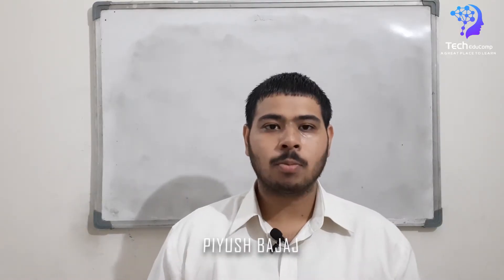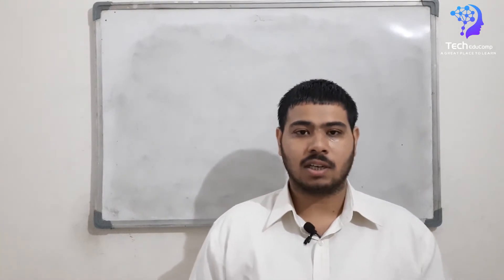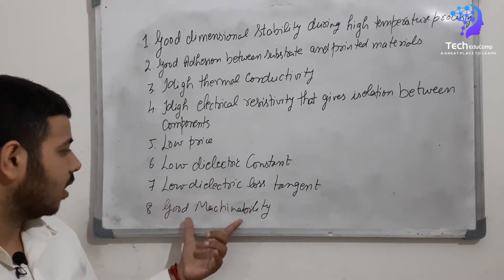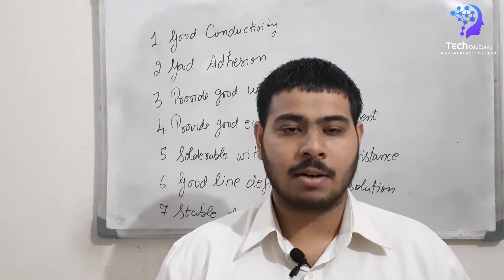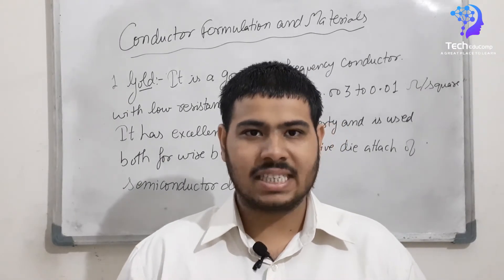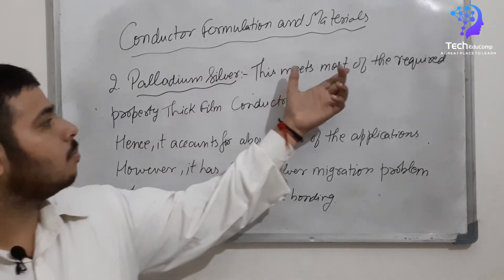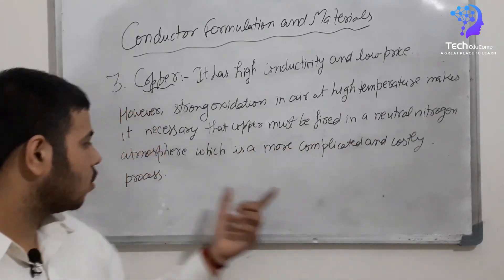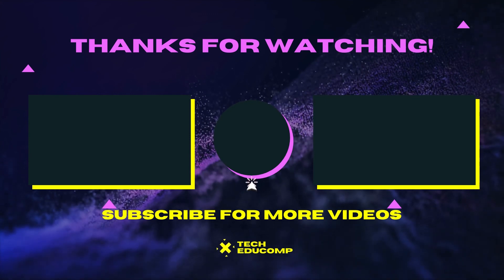E6 | WHAT IS THICK FILM TECHNOLOGY? | VLSI DESIGN | ELECTRONICS & COMMUNICATION | PIYUSH BAJAJ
Hello friends, Welcome to Tech EduComp. Here we provide the information on various topics on the engineering branch which will help the students to understand the topics better.
We will also perform some practicals on various topics whenever possible.

RECORDING DEVICE:- SAMSUNG GALAXY M30
MICROPHONE:- UiGD-4167 MULTI SCENE CLIP-IN MICROPHONE
EXTENDED CABLE:- NICOL OFC AUDIO/VIDEO HIGH-GRADE CABLE
TRIPOD STAND:- DIGITEK LIGHTWEIGHT DV TRIPOD (DTR 455 LT)